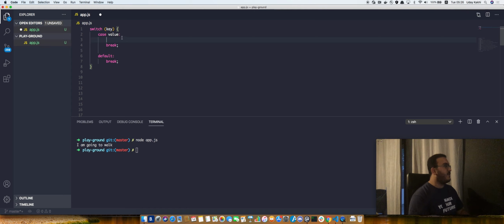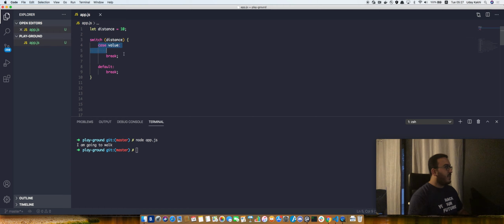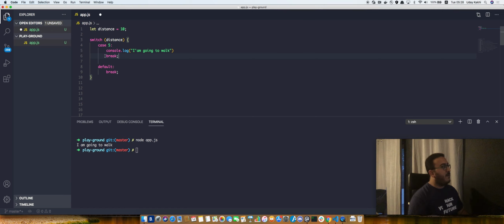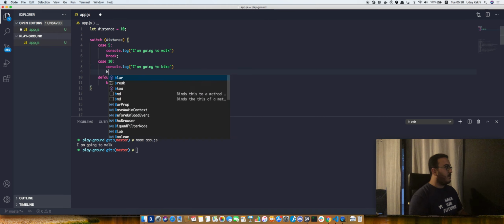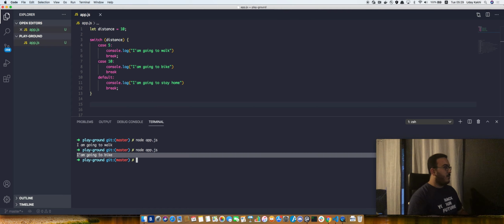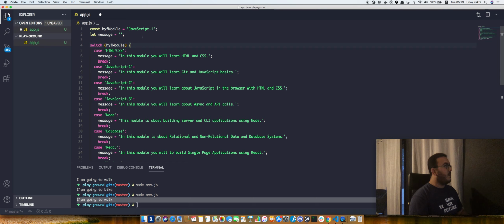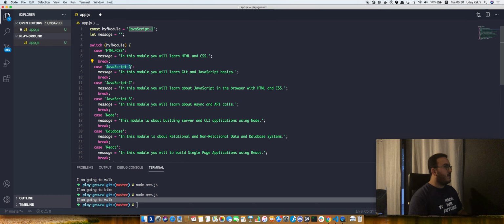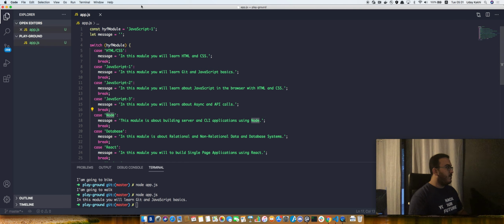17 switch statment